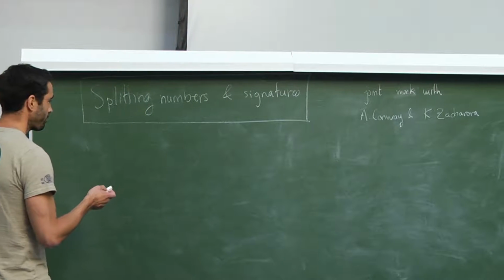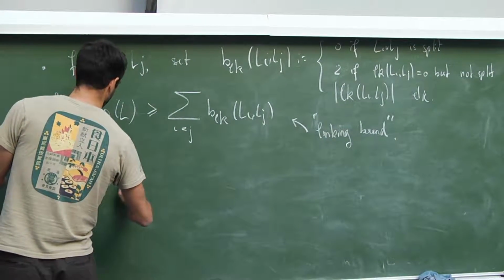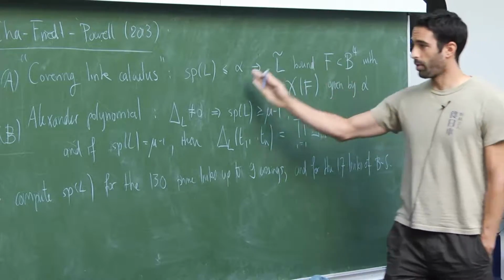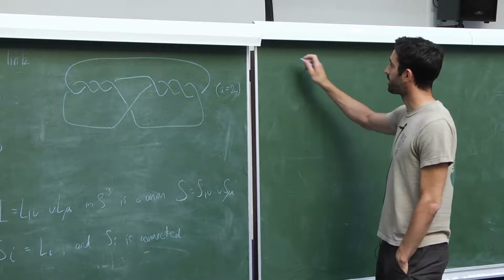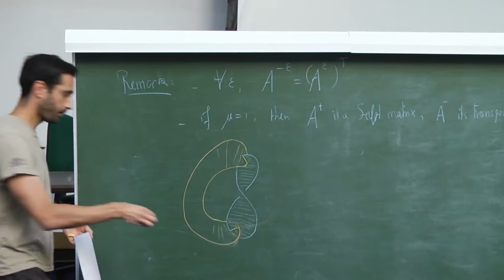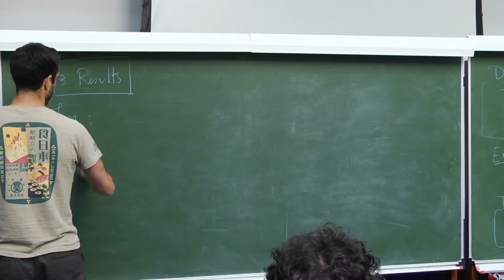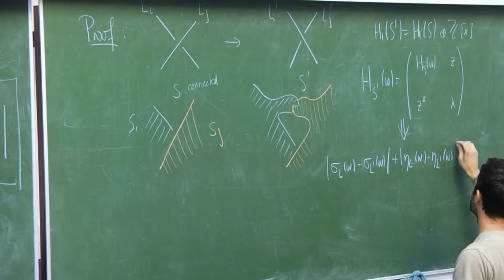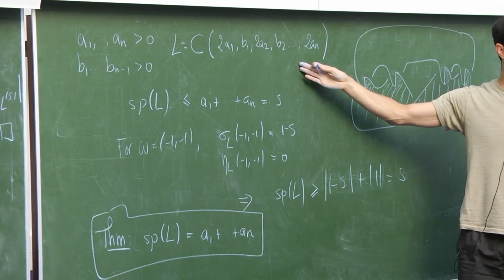D. Cimasoni - Splitting numbers and signatures